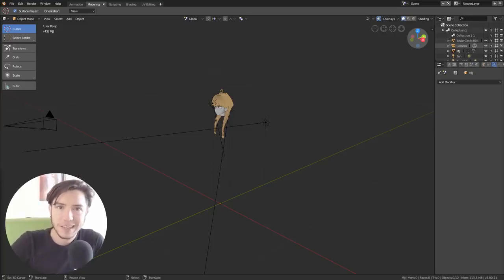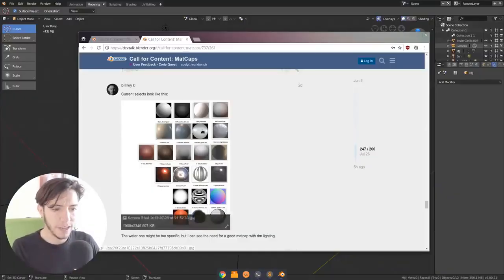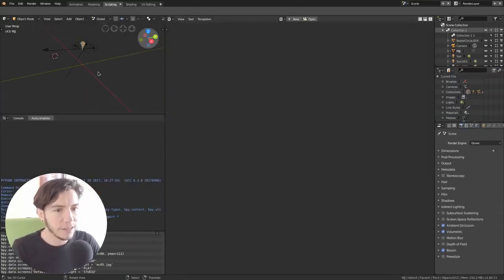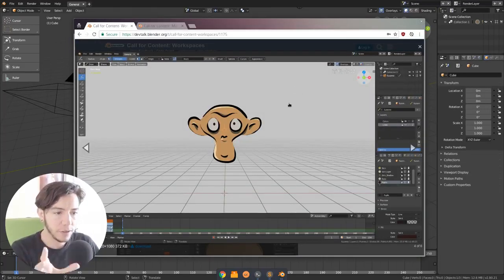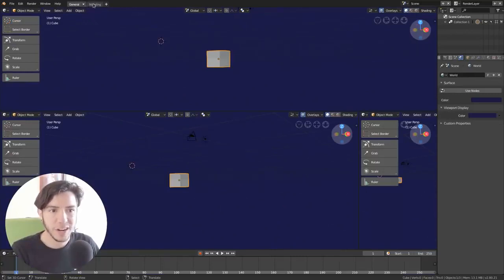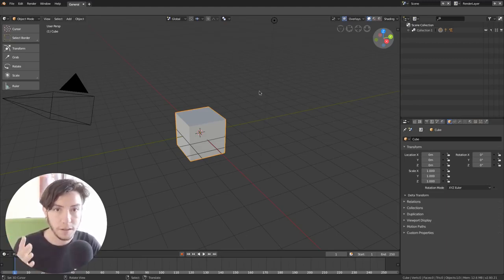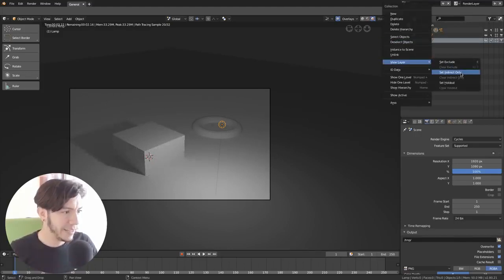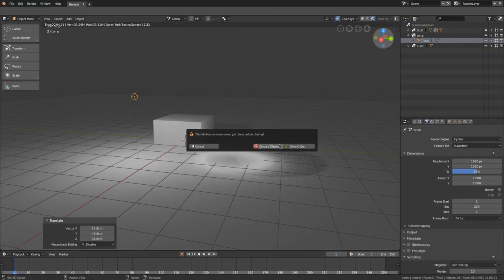VIEWPORT BACKGROUND COLOR & CYCLES STUFF! BLENDER 2.8